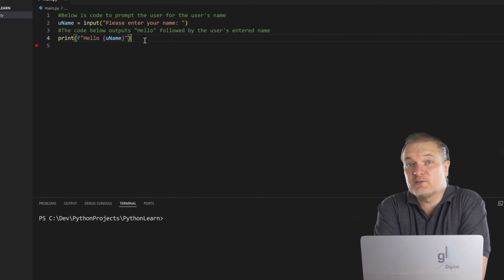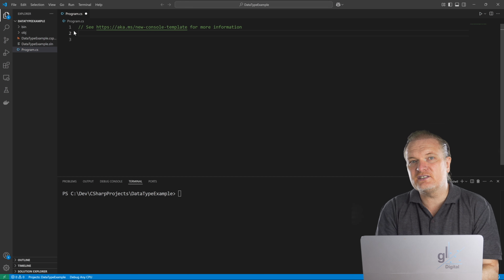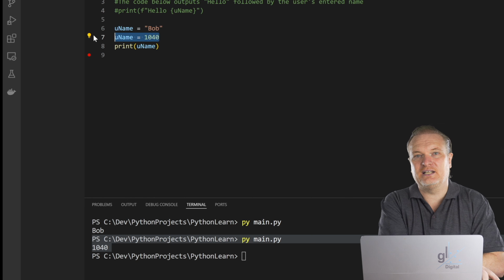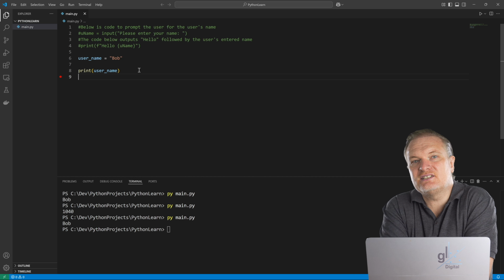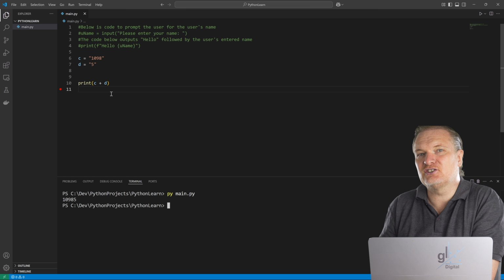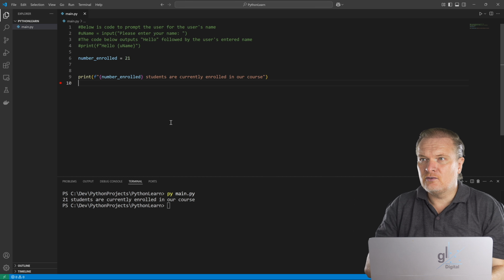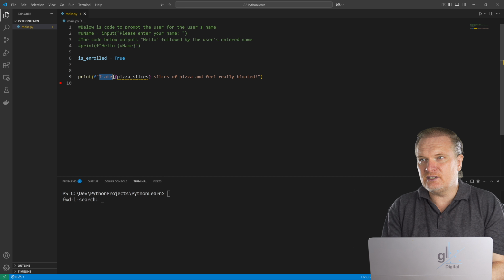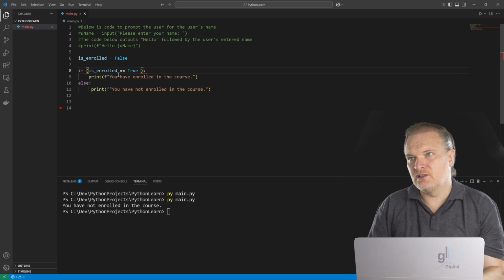Python DataTypes and Variables - Python Beginners Course (2025) - Part 2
This is the second part of the Python for Beginners course. In this part of the course we explore data types and variables in Python. We discuss associated topics like dynamically typed languages vs. statically typed languages, and how the Python interpreter works. We also look at basic code examples where Python data types and variables are appropriately used in code.

00:00:00 - Introduction
00:00:52 - What are variables
00:03:45 - Dynamically Typed Languages vs. Statically Typed Languages
00:10:55 - How the Python Interpreter Works
00:11:29 - Variable Naming Conventions in Python
00:14:40 - The String Data Type
00:19:58 - The Integer Data Type
00:22:43 - The Float Data Type
00:26:56 -The Boolean Data Type
00:32:24 - Outro

🪙 BitCoin
 12JZYMiRq5YRDN5R5zuyYt7jMN8eTpkgns